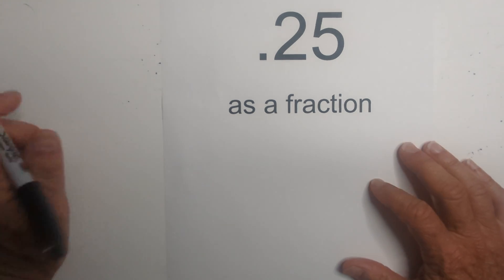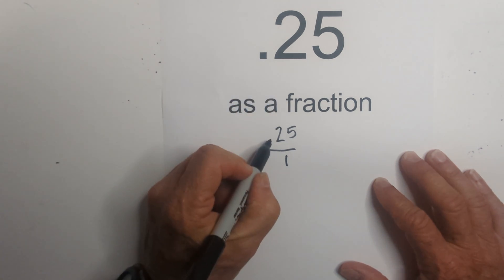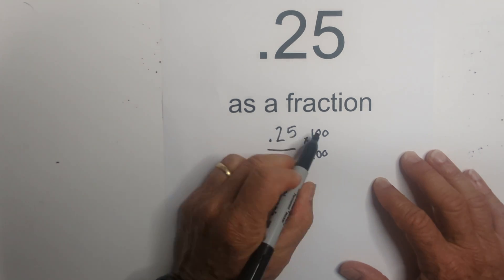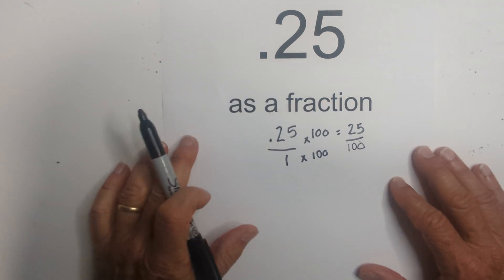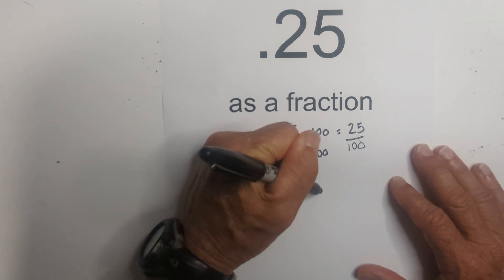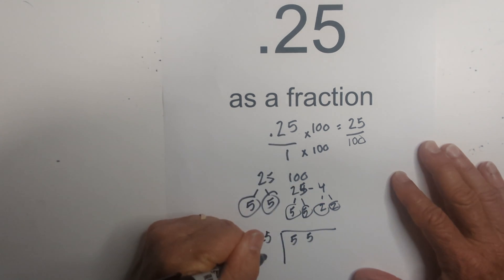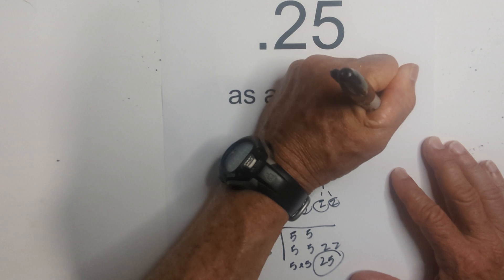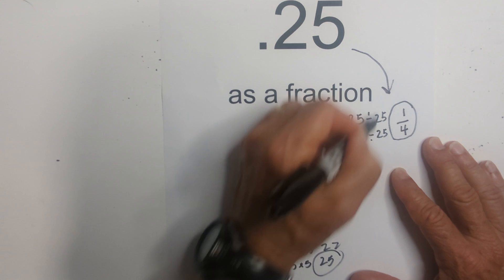Convert .25 to a Fraction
Learn how to convert a decimal to a Fraction .In this video I show how to convert .25 to a fraction.
Steps Involved
Place .25 over 1
Multiply numerator and denominator by 100